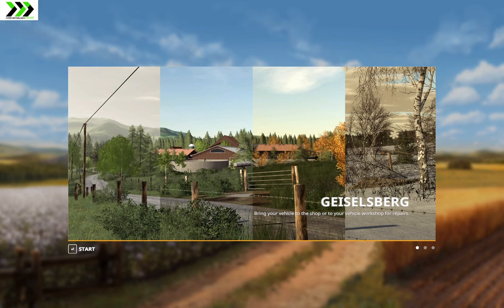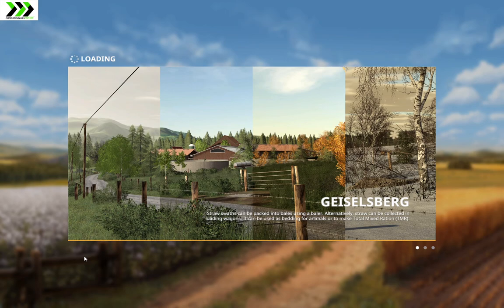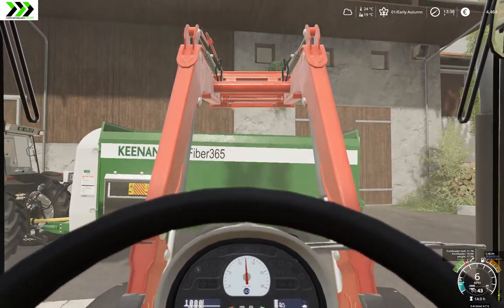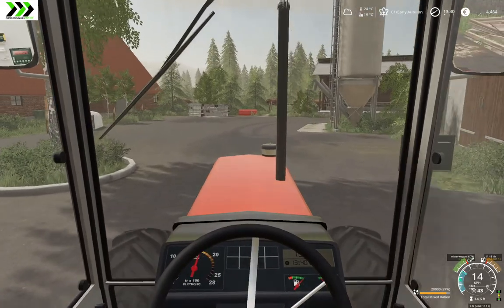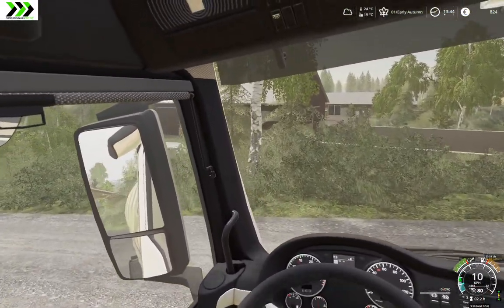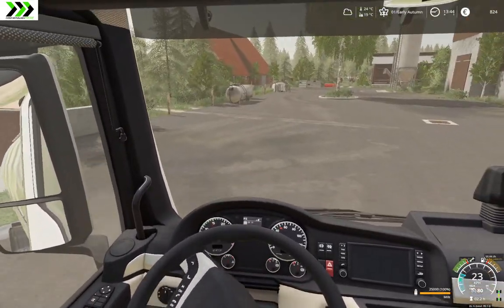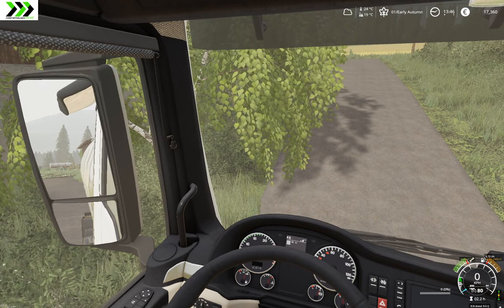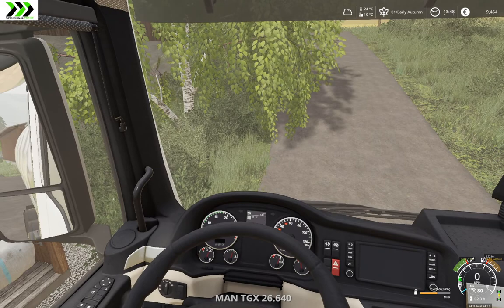FS19 - Geiselberg #11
***SCHEDULE***

***DLC***
Holmer Terra DLC

***VEHICLES***
Massey Ferguson Serie 3000

***IMPLEMENTS***
Sulky Progress P100

***TRAILER***
Rudolph DK280W

***SPRAYER***
Massey Ferguson 9030

***SPREADER***
Sulky X50 Econov

***SEASONS***
Base

***REAL LIFE NUMBERS***
Real Life Numbers Mod De

***OTHER MODS***
Certified Seed Pack